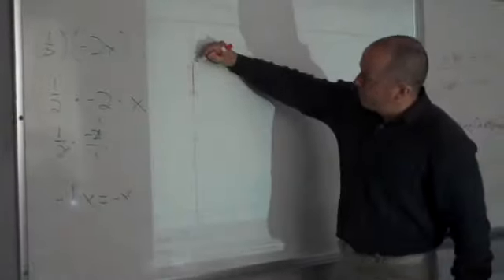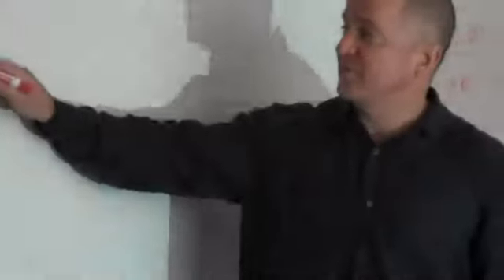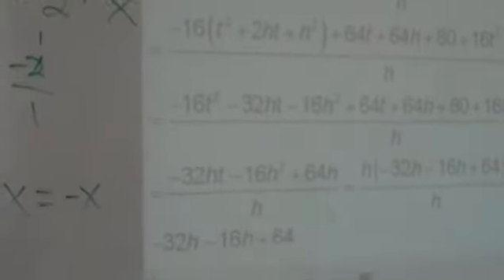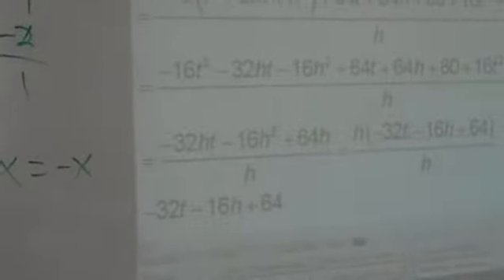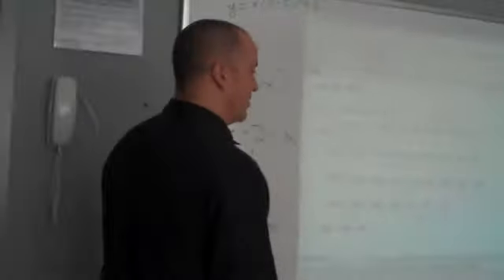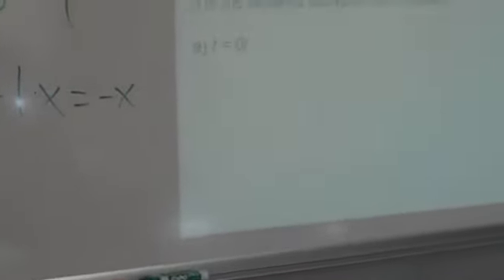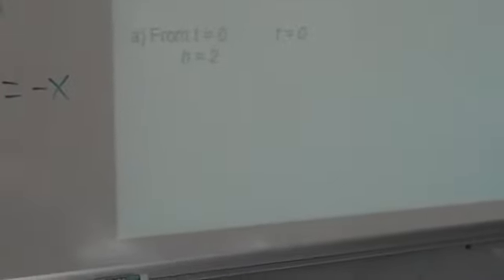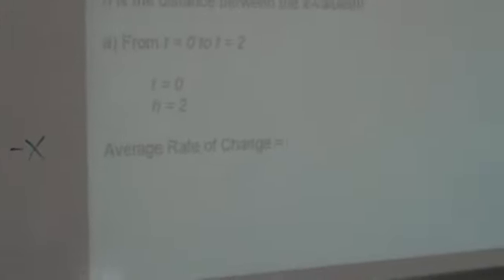2009.09.21 Precalculus Honors Review 1